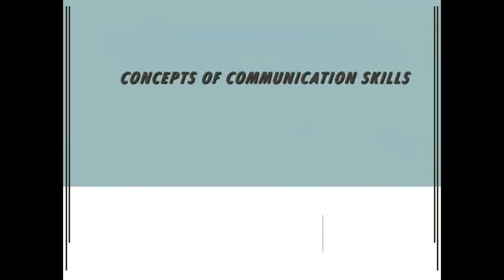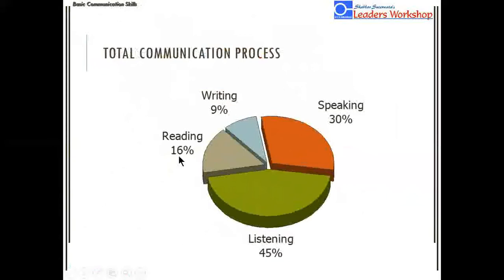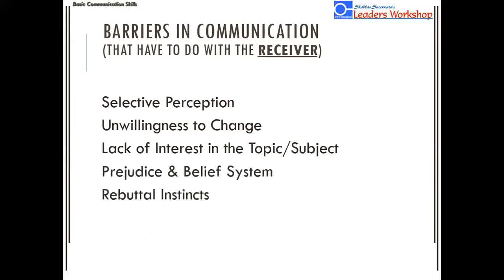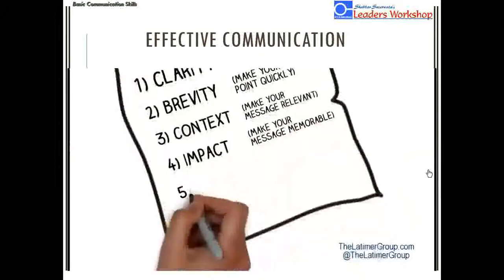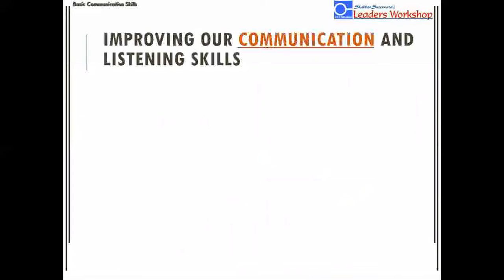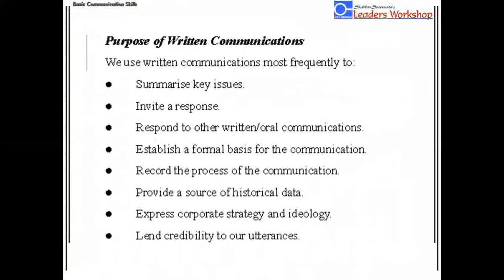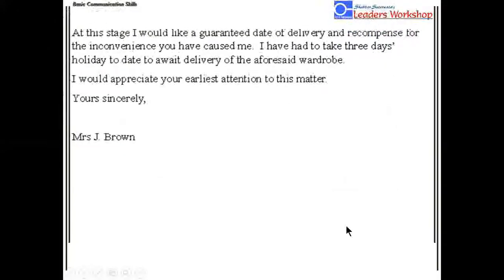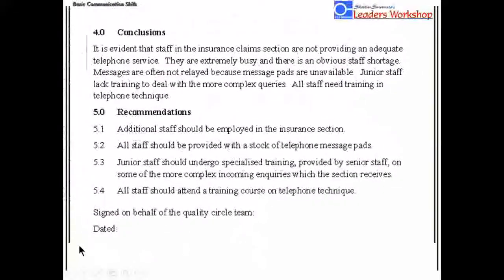Communication Skills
This video helps the students to understand the concepts of Communication skills.